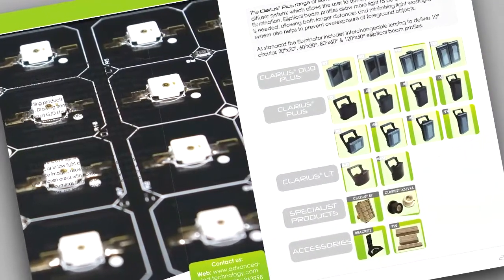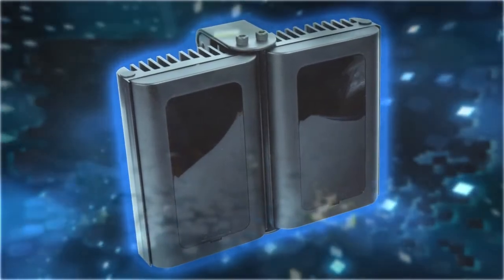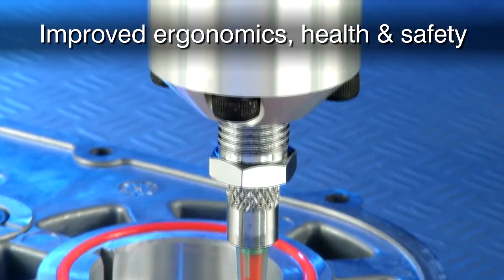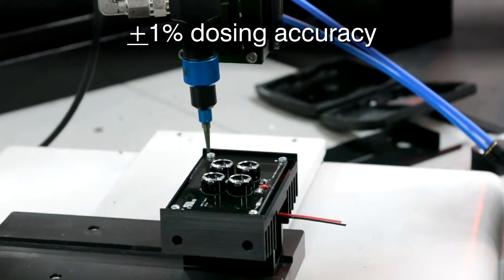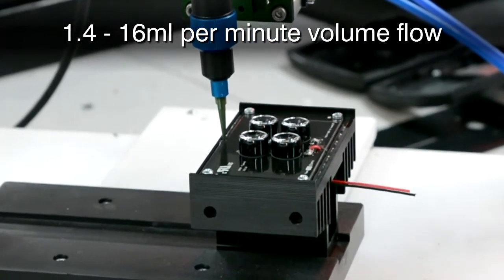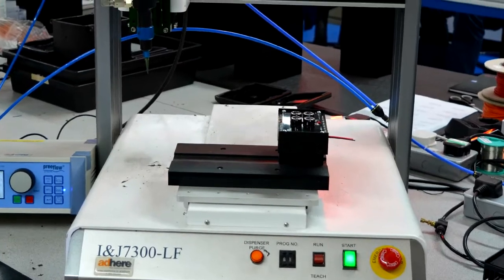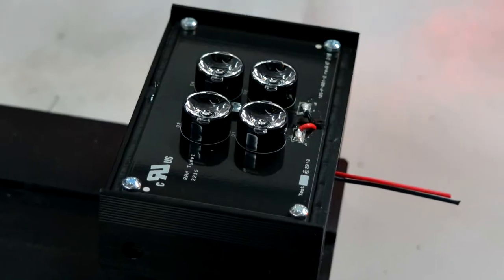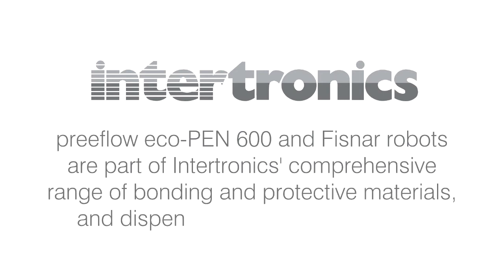Case study: automated silicone dispensing for illuminators in the detector and security industry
Fisnar dispensing robot, preeflow eco-PEN and preeflow flowplus16 help GJD Manufacturing to improve the quality and productivity of their white-light and infra-red LED illuminators with automated precision dispensing.

Watch how the Fisnar dispensing robot, preeflow eco-PEN and preeflow flowplus16 has provided accurate, repeatable and automated dispensing of a silicone adhesive for GJD's LED illuminators resulting in:
• Confidence in accurate and repeatable adhesive dispensing
• Higher production throughput
• Maintains IP66 rating
• Reduced material usage
• Improved operator safety/comfort
• Aesthetically superior products
• Increased competitiveness